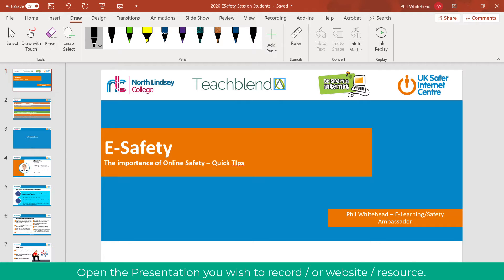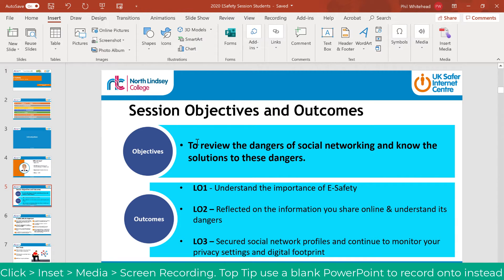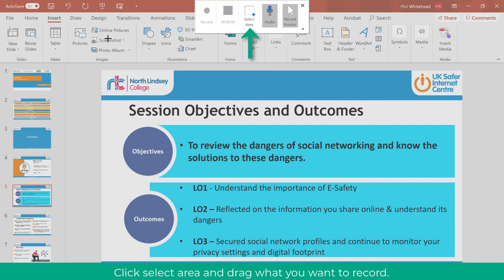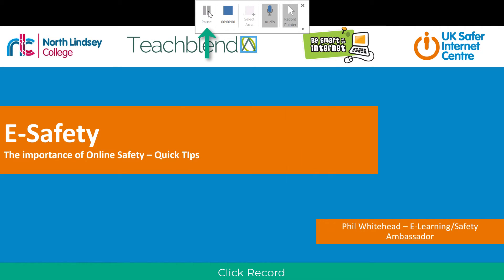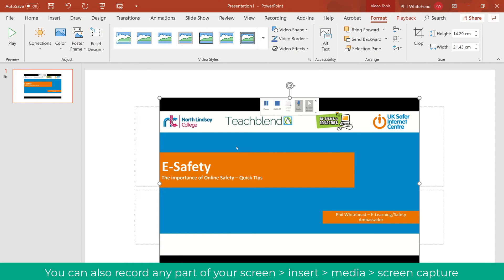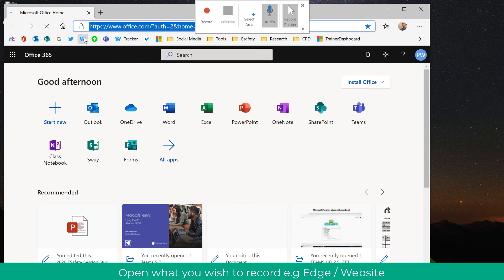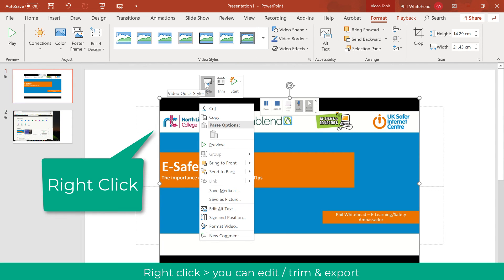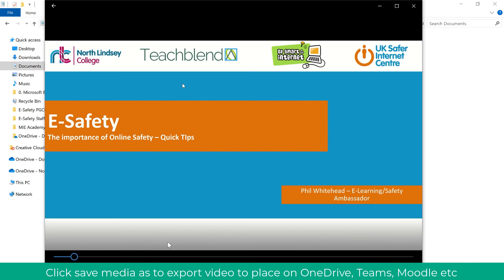Screen Recording Using Powerpoint - Teacher Staff Guide / Remote Teaching & Learning. (Free)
Teachblend takes a look at how to use Microsoft PowerPoint to Screen Record / Cast for remote and in-class teaching and learning. Learn how to use Microsoft Powerpoint for sharing, collaborating, teaching remotely by creating videos and recording your Powerpoints / Presentations and your Screen. It also gives top tip on how not to effect your original presentation.

This guide explains how to practically screen grab and export the video to be played on Platforms such as Youtube, Microsoft Teams, Moodle and More.